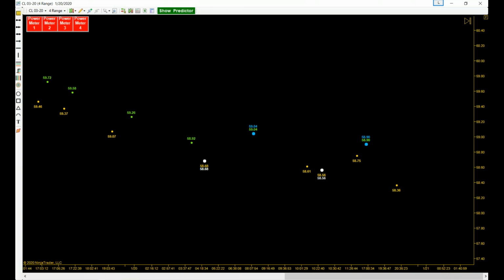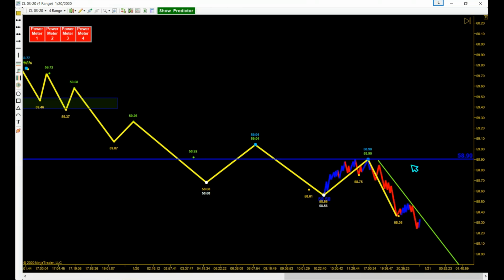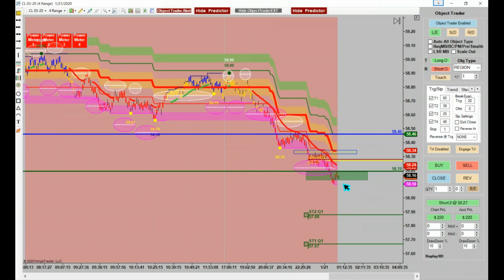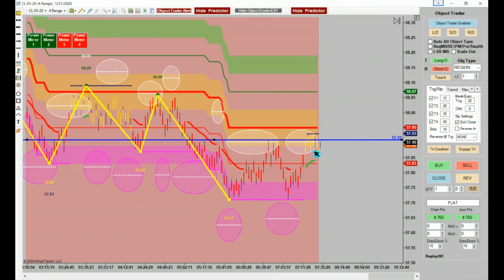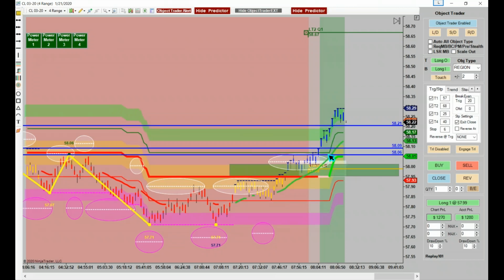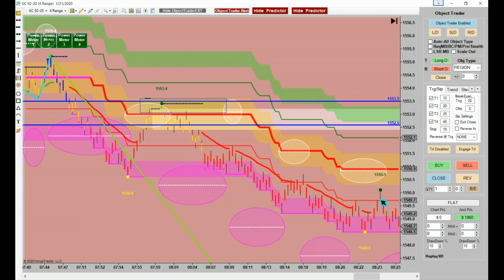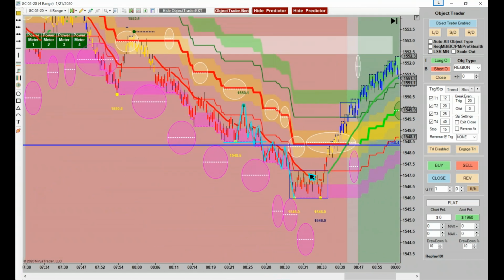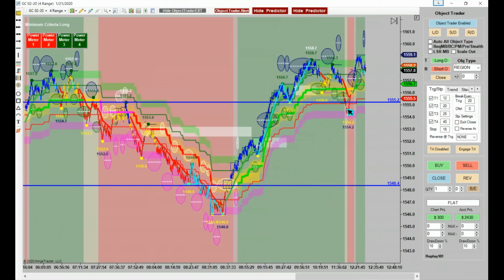YouNeedToKnowAllLightningSwings 012120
You need to know the swings and what they mean.